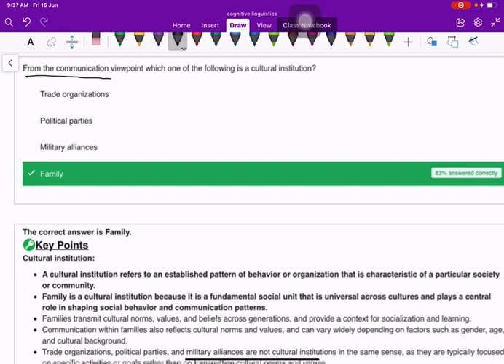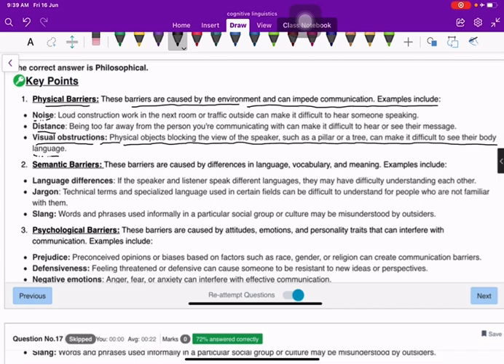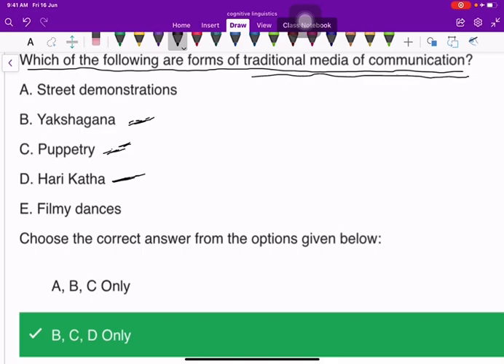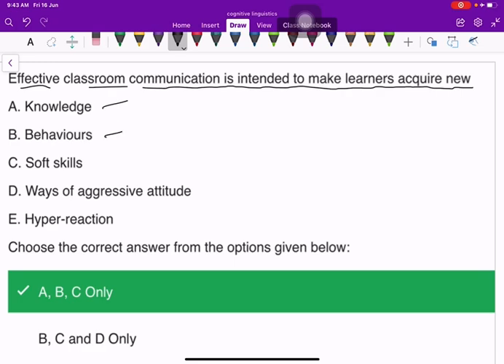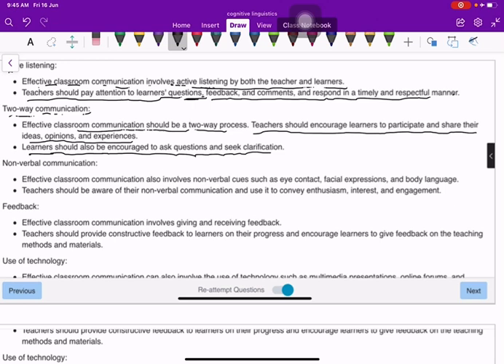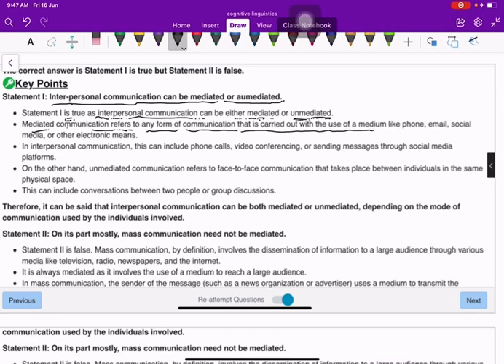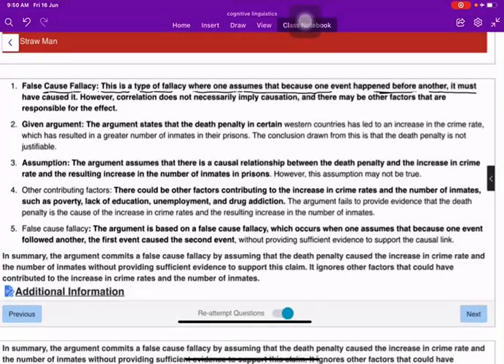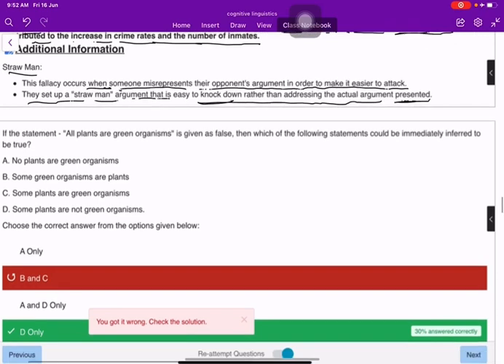2023 03marS1 P2